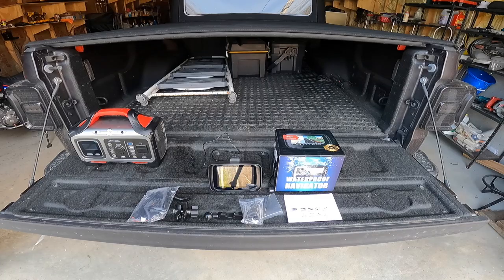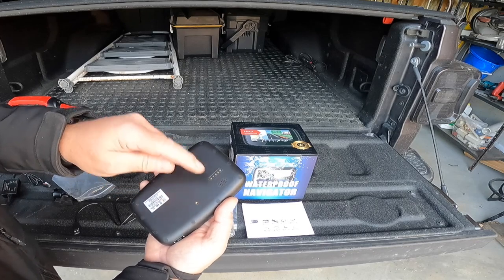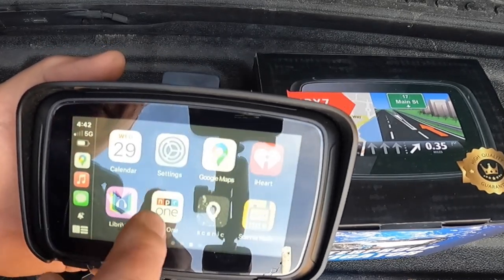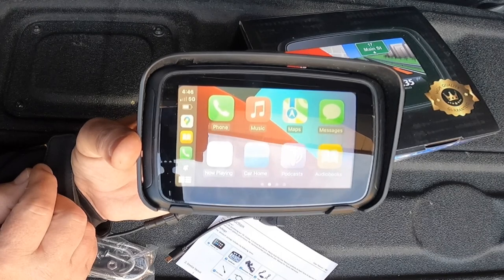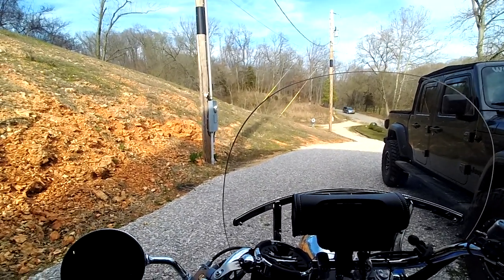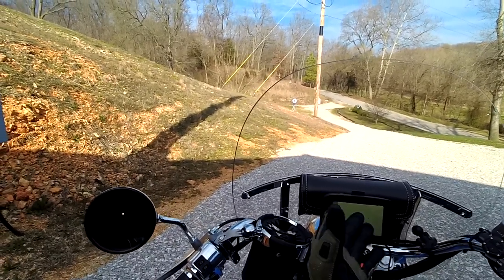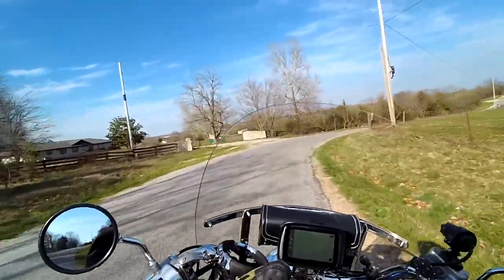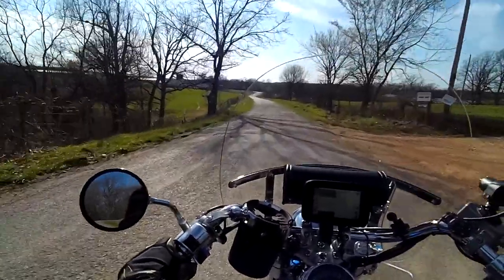Apple CarPlay Android Auto for your Motorcycle Ottocast Lite C5 GPS Wireless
2nd:  Click the Thumbs Up on this video!

Apple Car Pay for motorcycles . Ottocast Lite C5